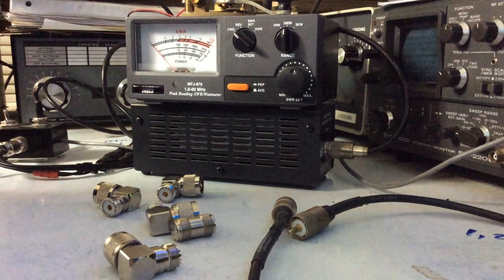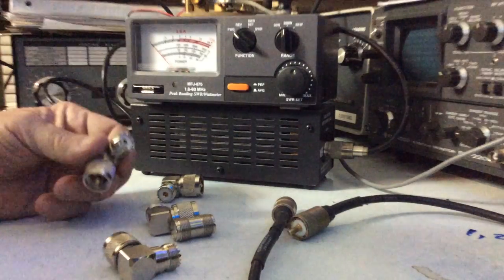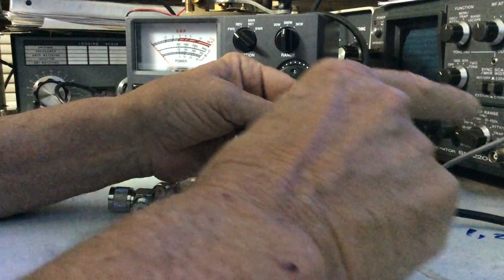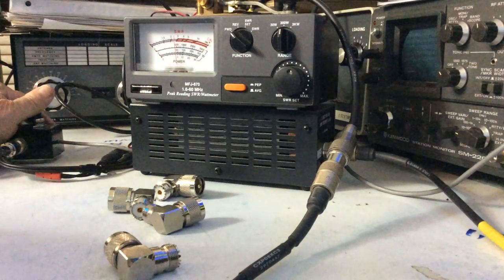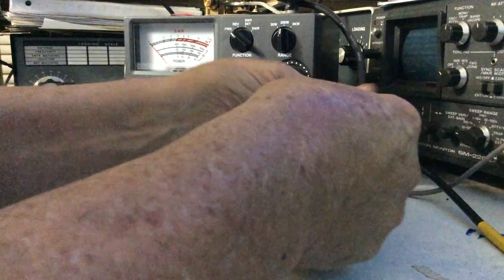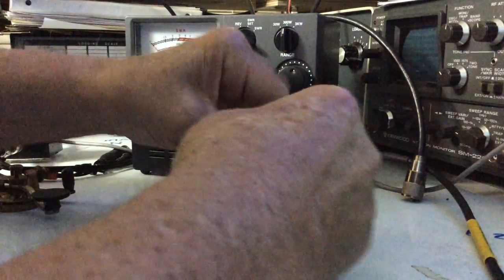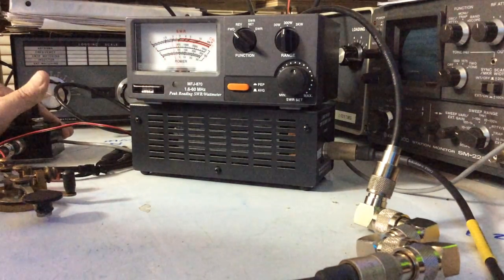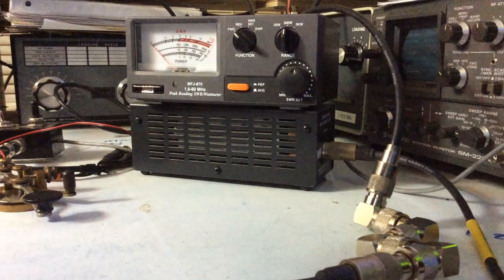RF connectors, do they attenuate?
A quick video showing the connection of multiple coax connectors and what it does to the rf output power